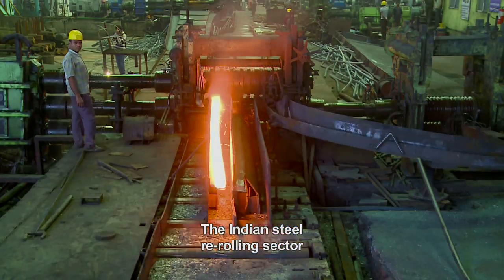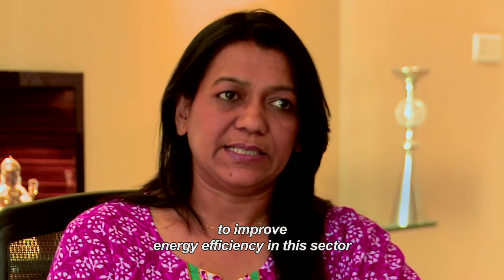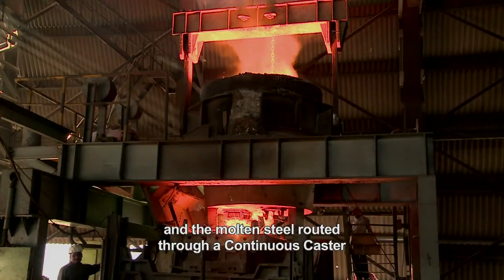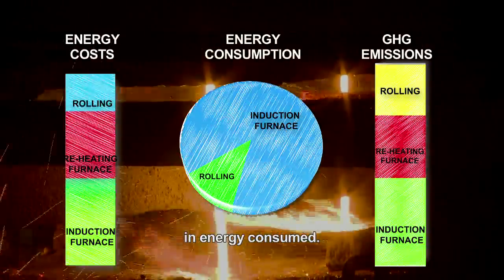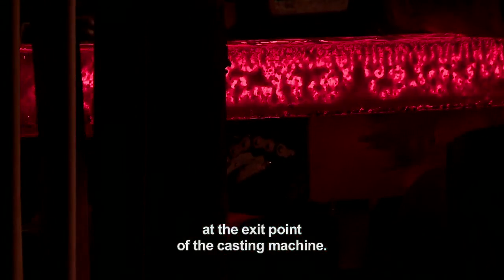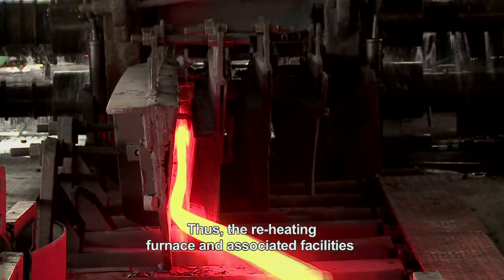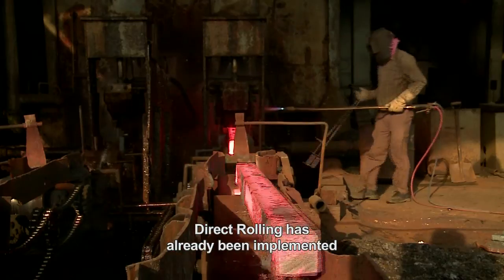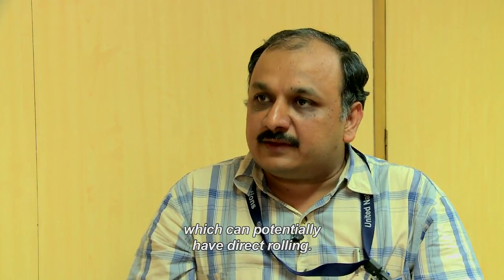Direct Rolling - Driving Indian Steel Re-rolling Forward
Direct Rolling is a revolutionary technology that promises to dramatically alter steel re-rolling in India. Introduced to the sector by a national project to remove barriers to energy efficiency in the steel re--rolling sector, the technology eliminates the need to re-heat billets in composite mills. This means that the Re-Heating Furnace - which consumes as much as 40% of the total energy consumption in a mill - is made redundant.

An overview of the technology is given in this short film, which also discusses the enormous cost savings and GHG emission reductions enabled by Direct Rolling technology.